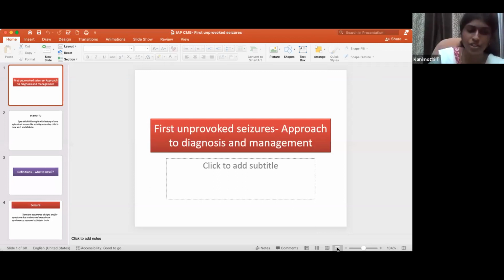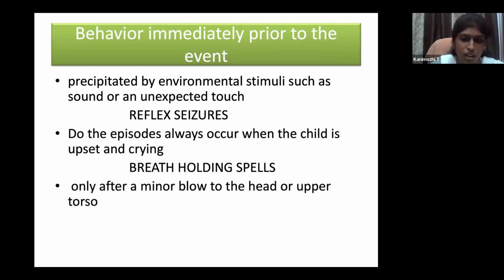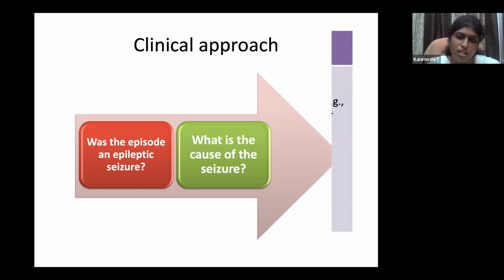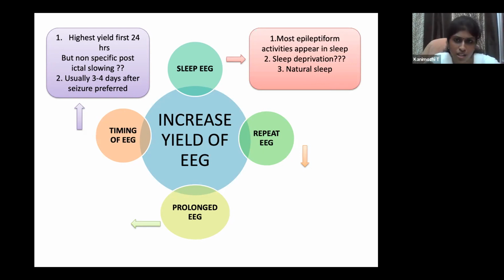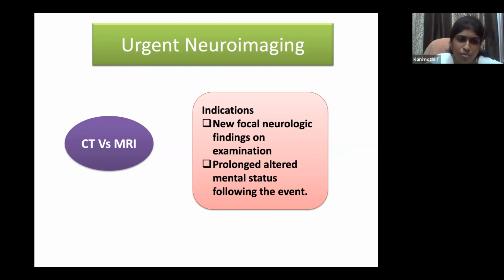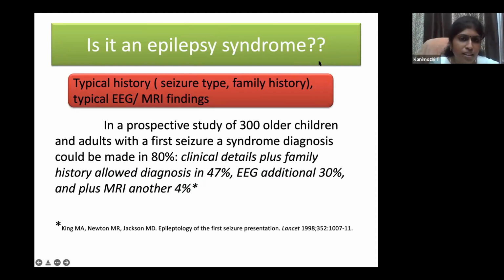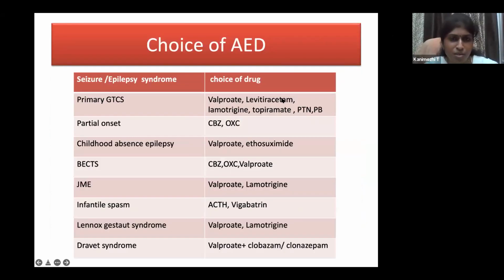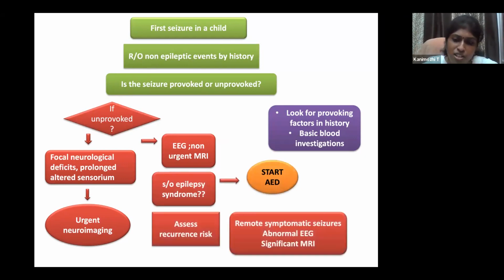First episode unprovoked seizure - Approach to diagnosis and management - Dr. T. Kanimozhi